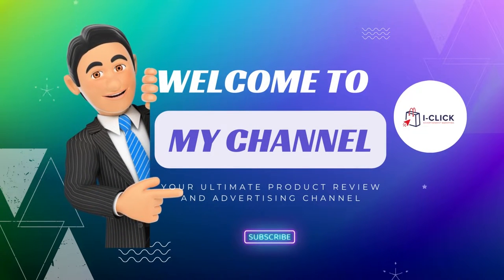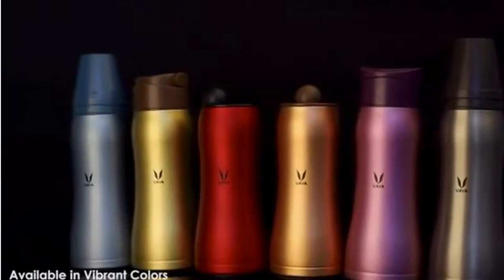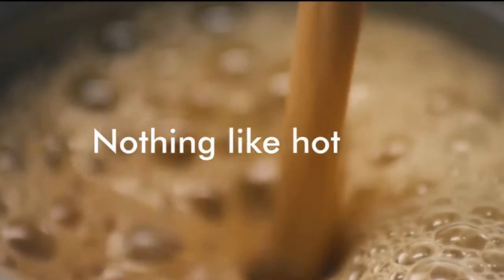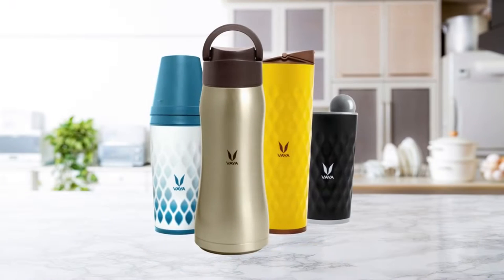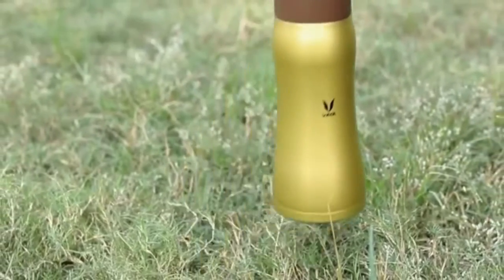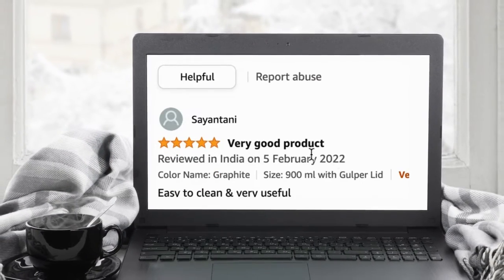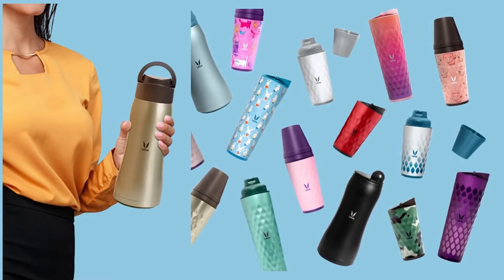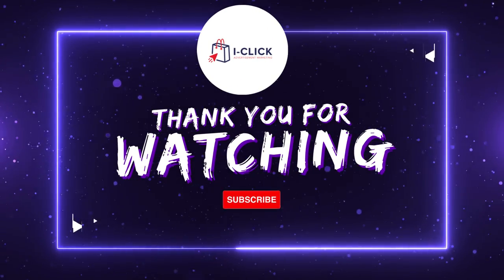Insulated Water Bottle/Vaya Drynk Max Review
This video is a quick and honest review of a vacuum-insulated water bottle made of stainless steel with the brand name Vaya Drynk Max.

If you want to check the product the link from the manufacturer's online shop is provided below: